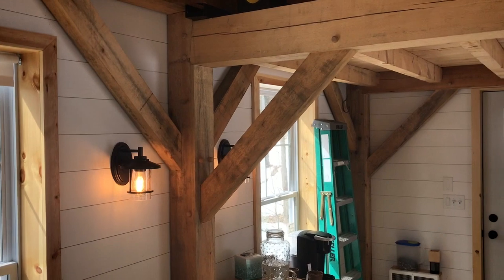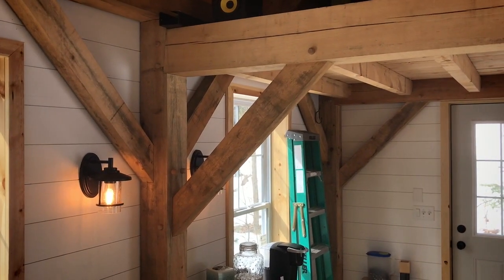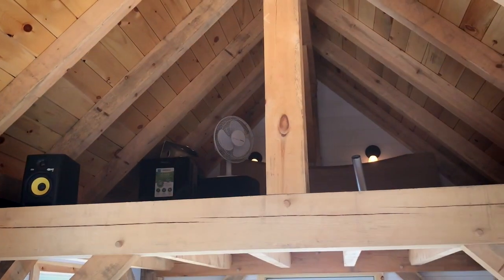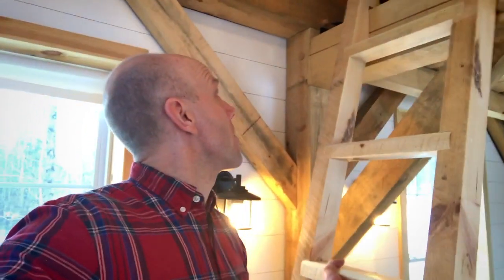Timber Ladder for the Northwoods Cabin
This video shows snippets of the building of the ladder for the cabin. Previously I'd been using an ugly green fiberglass ladder... this new one matches much better!

My daughter Lauren was behind the camera.